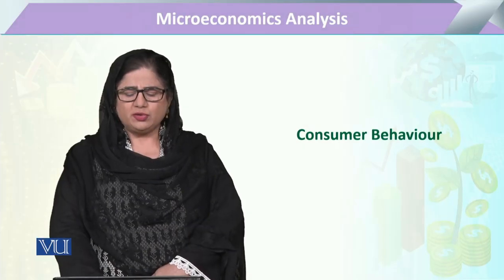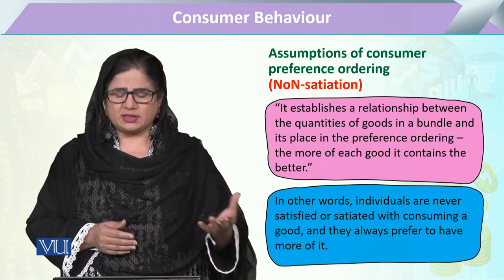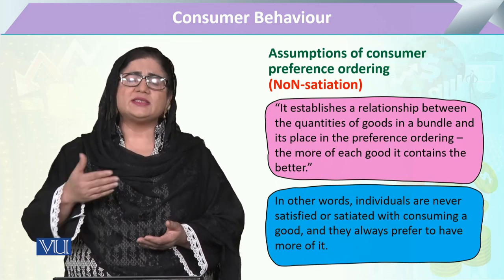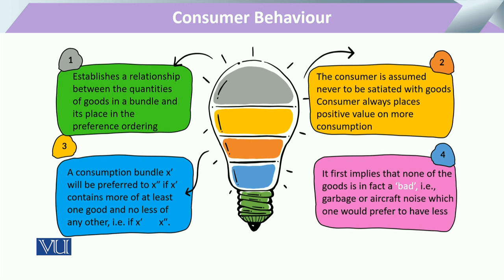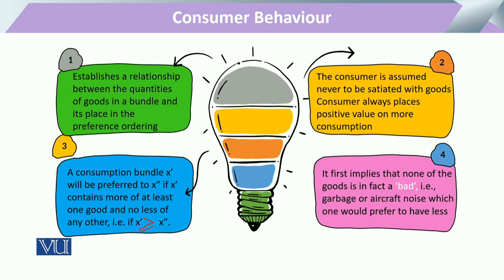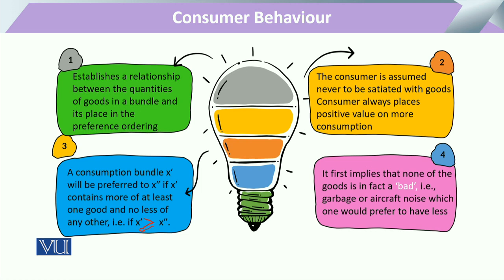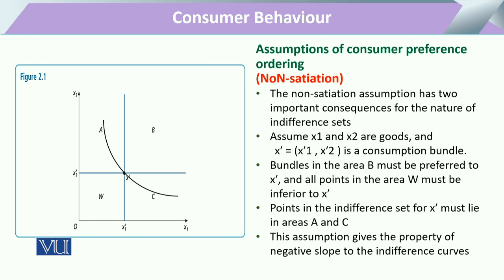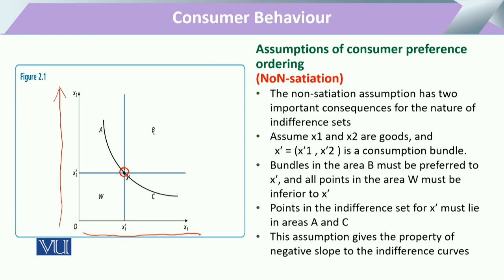Assumptions of Consumer Preference Ordering, NoN-Satiation | Microeconomic Analysis| ECO614_Topic037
Topic037: Consumer Behaviour - Assumptions of Consumer Preference Ordering, NoN-Satiation,